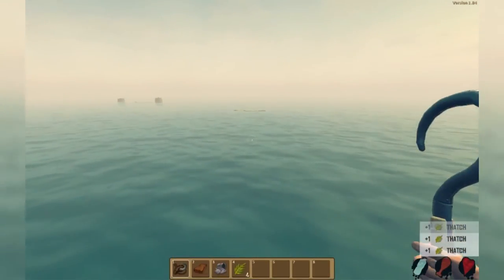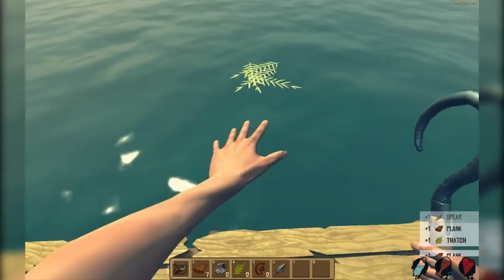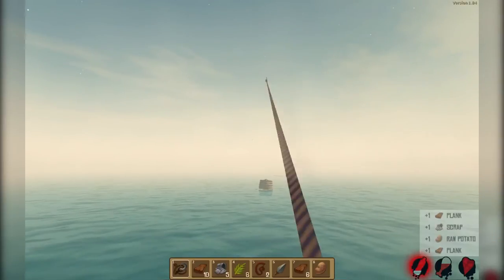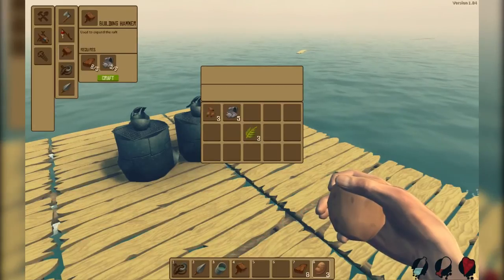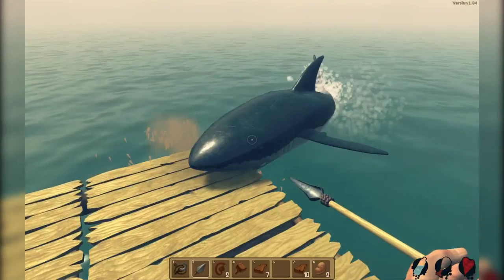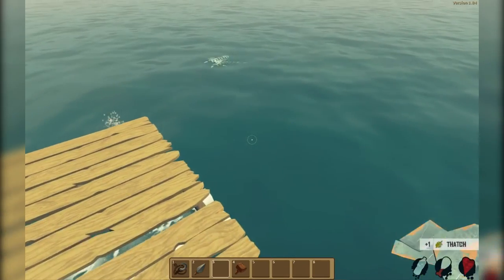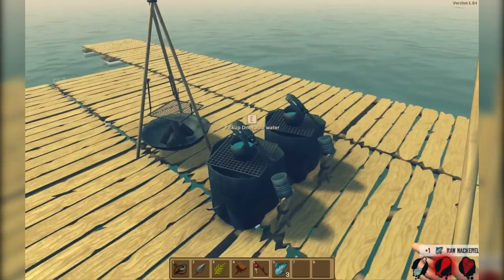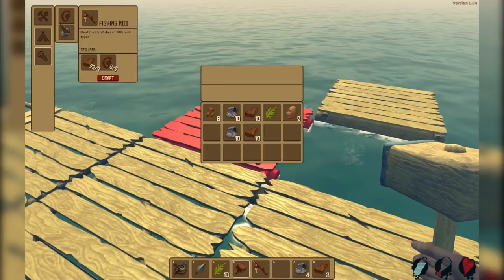BARREL OR SHARK?? [Raft]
Today I start a new series called raft  where I must survive the harsh life of being stuck on a raft in the middle of the ocean! Gather debris from the water in order to craft equipment necessary for your survival. Expand your raft in order to create a more comfortable living for yourself, but be wary of the dangers of the ocean!